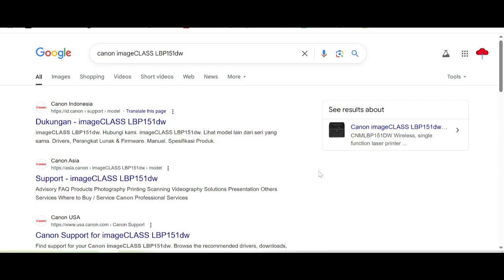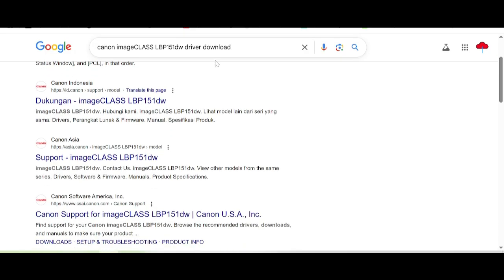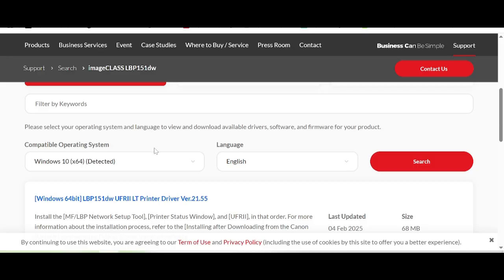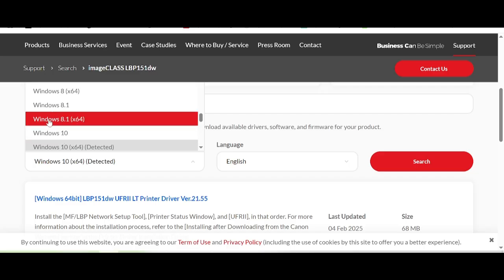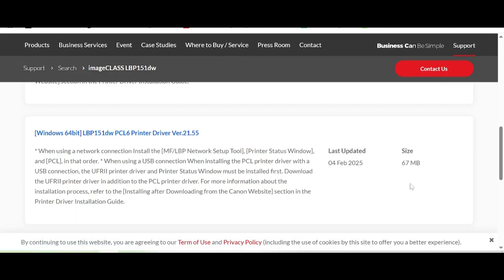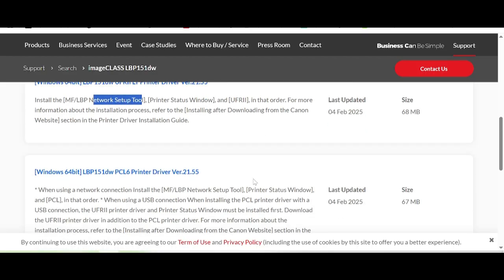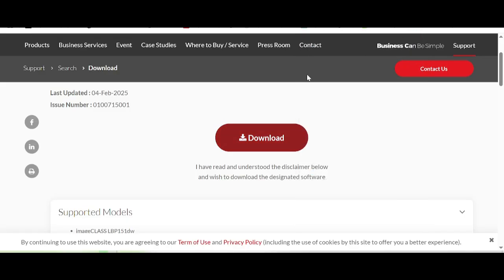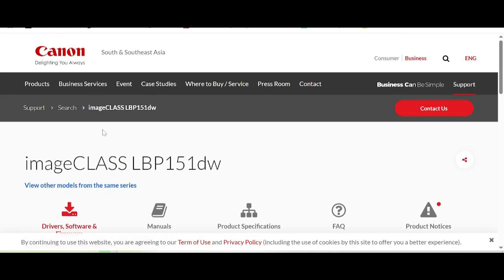Canon imageCLASS LBP151dw Driver Download and Setup Windows 11 Windows 10, Mac 14, Mac 15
the here link download for Canon imageCLASS LBP151dw

If you can't download, let us know